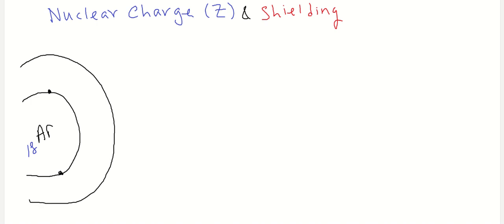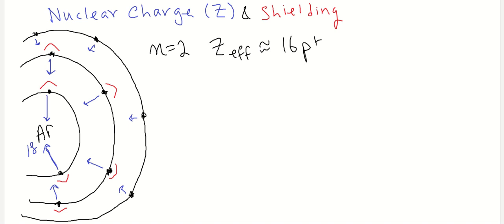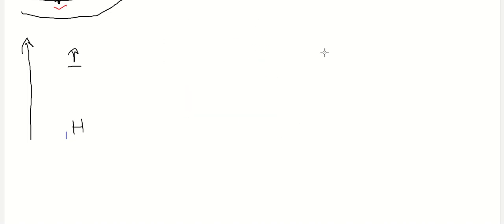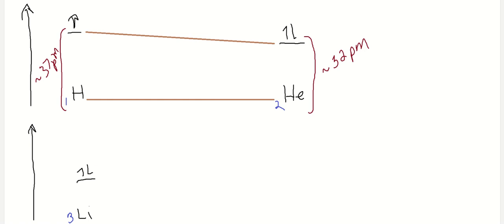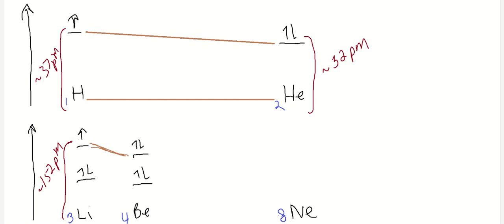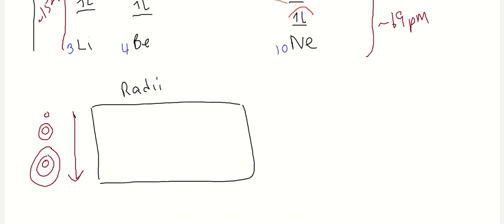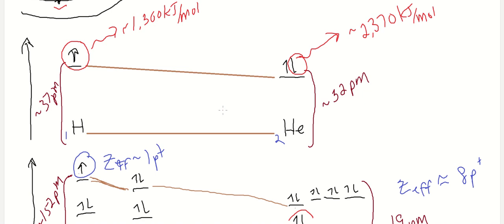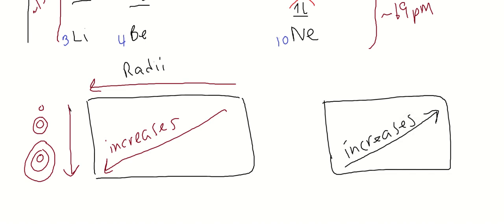Nuclear Charge and Shielding | Understanding Periodic Trends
Recapping our lesson on nuclear charge and shielding as they help us understand the general trends in; atomic radii, 1st ionization energy, electronegativity, and electron affinity.